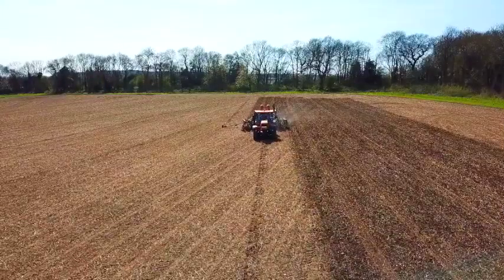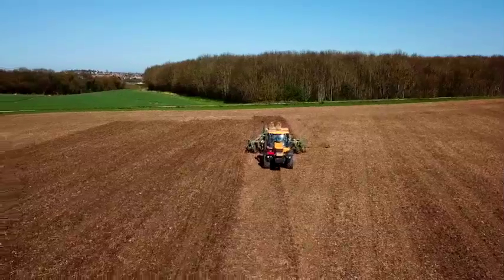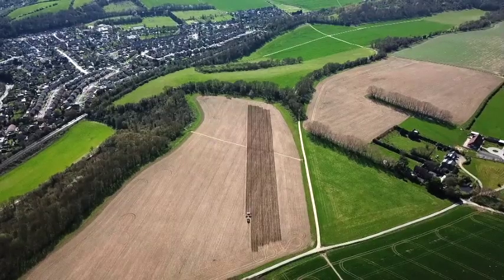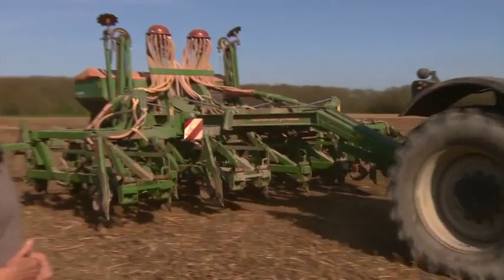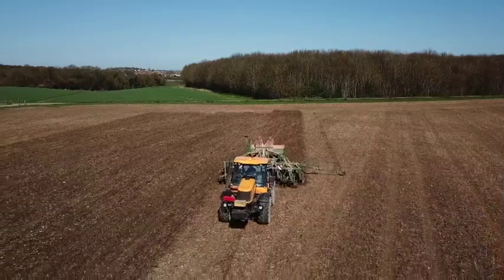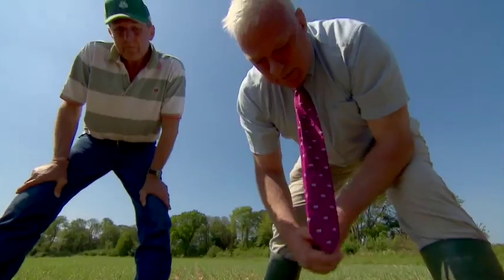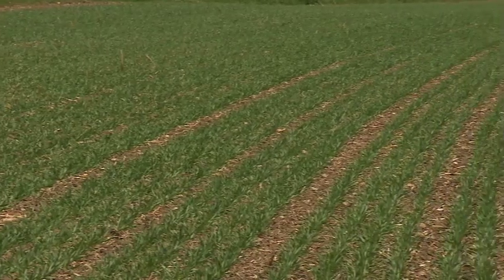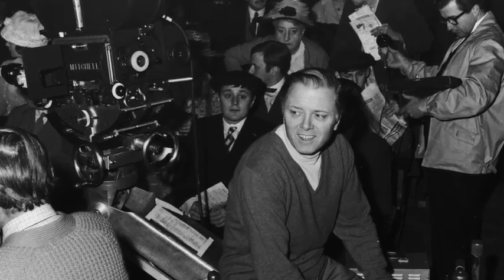Rachel No Till Farming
No till farming is a technique to help the environment by keeping carbon in the soil whilst planting new crops